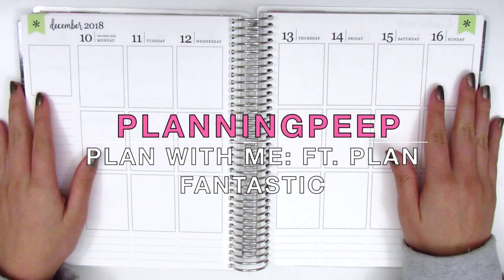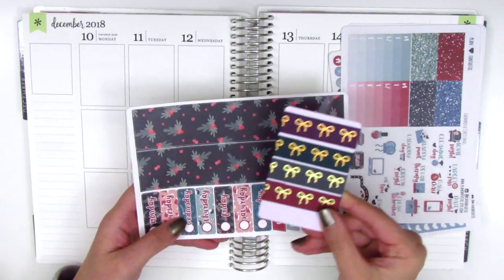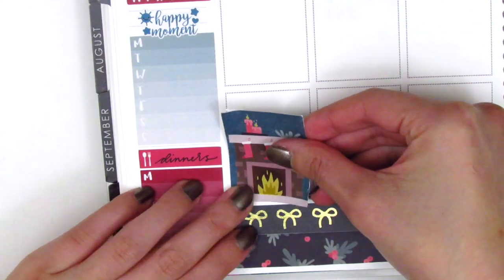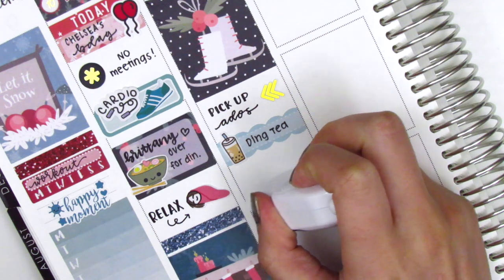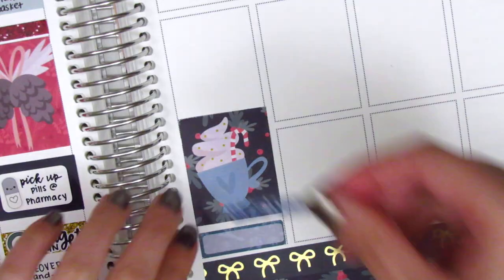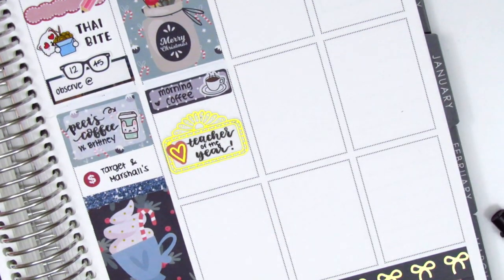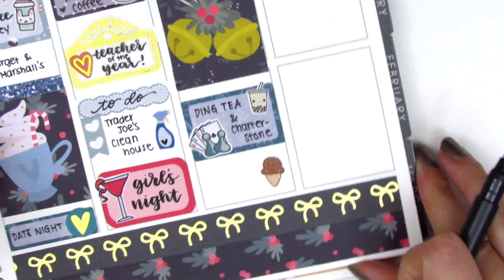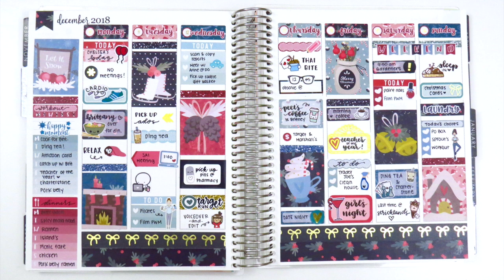Plan with Me: Ft. Plan Fantastic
HAPPY MAIL:
Sherry H.

THIS WEEK:

Weekly kit: Plan Fantastic
Pens Used:
Papermate Inkjoy gel pen in 0.7
Marking Pen from Taiwan

Me You Design

The Sticker Party